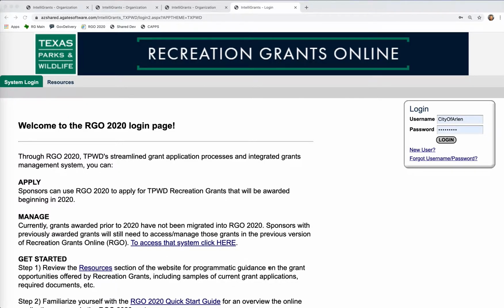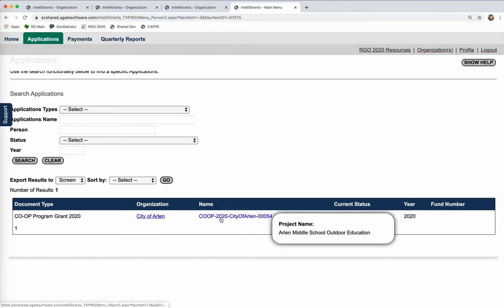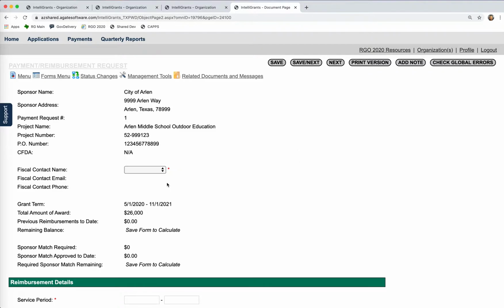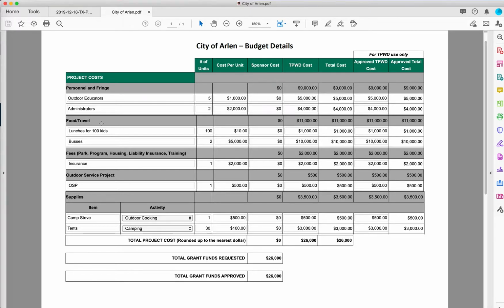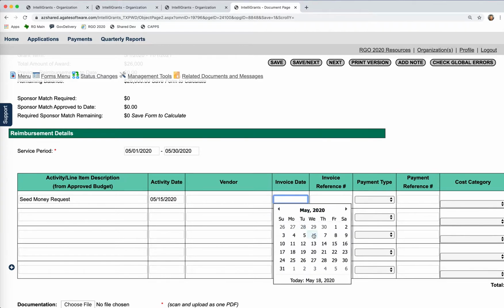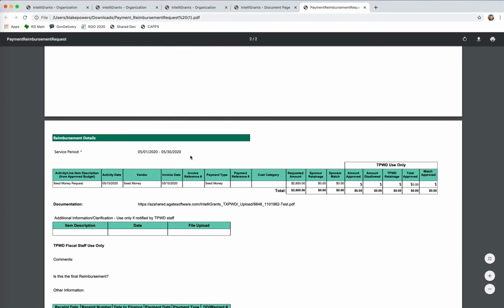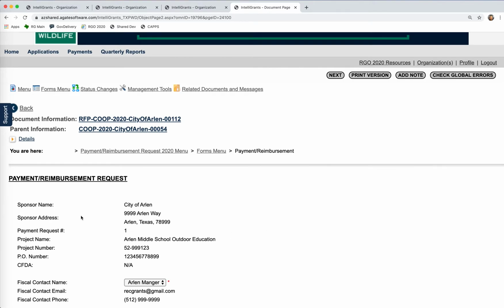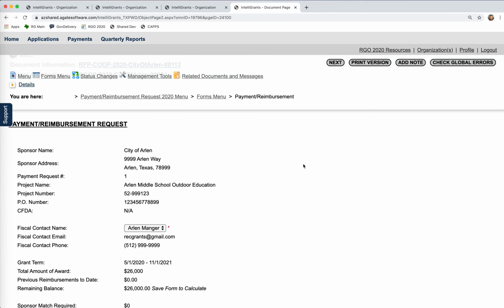How to Submit Your Seed Money Request (For CO OP Sponsors)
This video covers the technical (non-programmatic) details that CO-OP sponsors will need to know in order to submit a seed money request in the RGO 2020 Grant Management System.